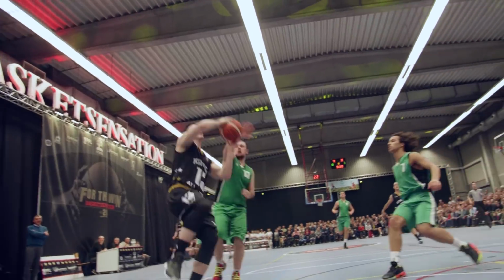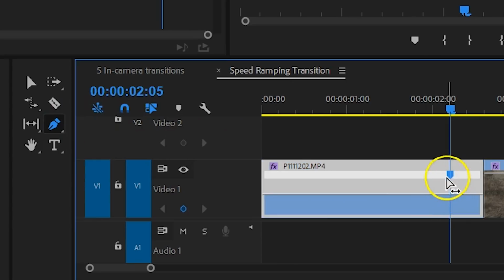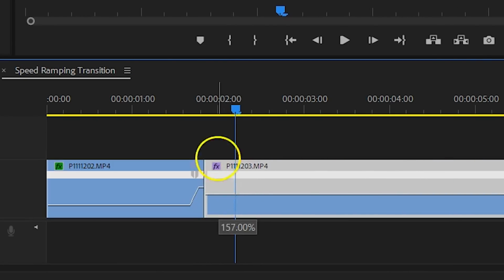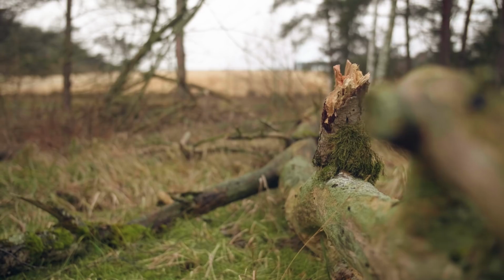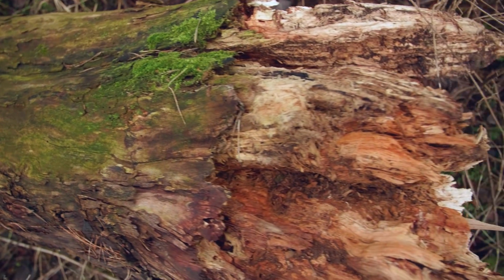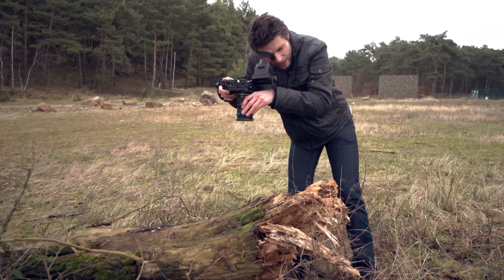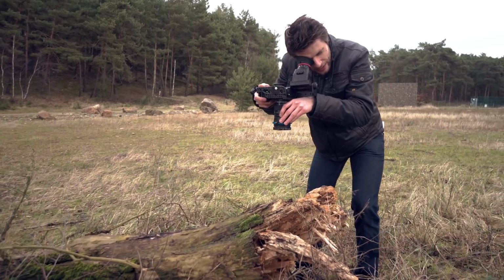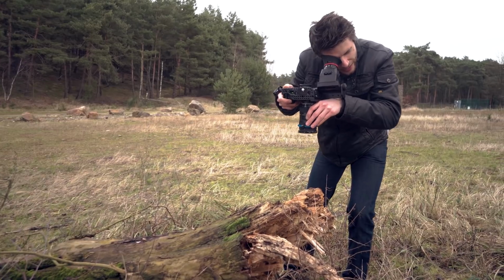5 TRANSITIONS: EASY & AMAZING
🎬 Master Filmmaking, Video Editing, & VFX in One Bundle! - Create stunning camera transitions with only your camera or in post production. We’ve used 5 easy and fast tips and tricks to add more dynamic to your handheld shots.